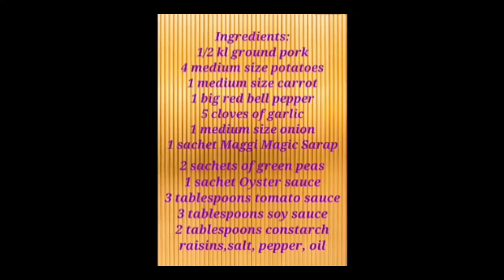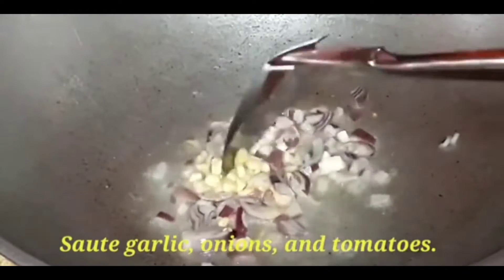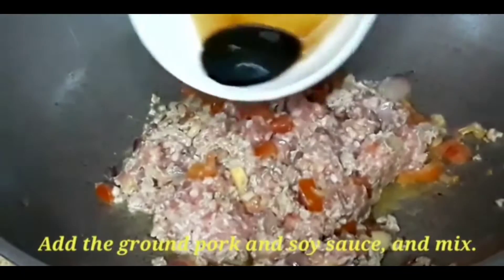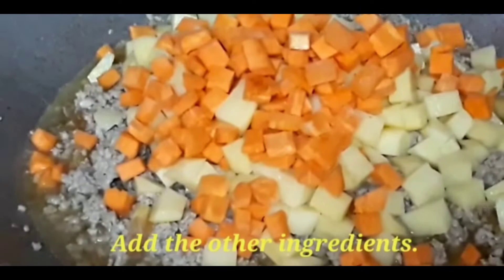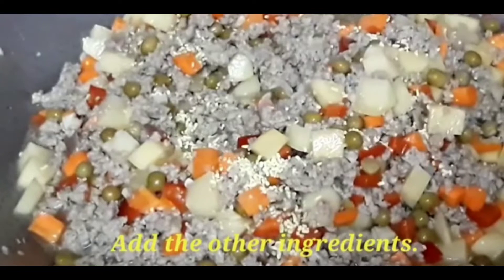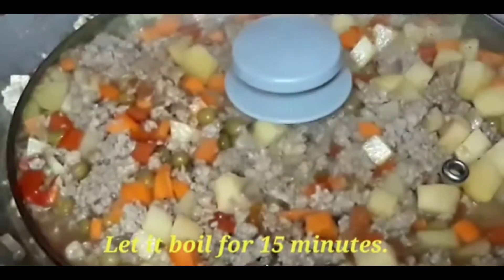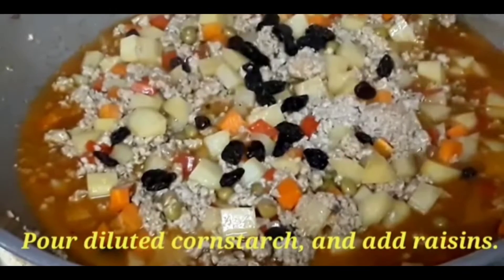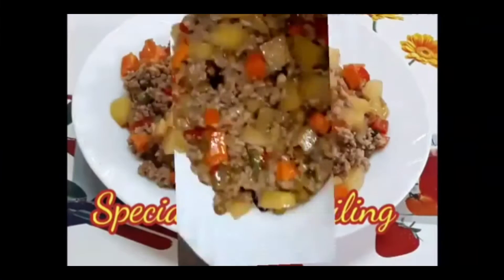Cooking Time: Special Pork Giniling - Mag Enjoy Ka sa Sarap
This is special Pork Giniling. This is a great partner of hot rice. Enjoy the recipe.